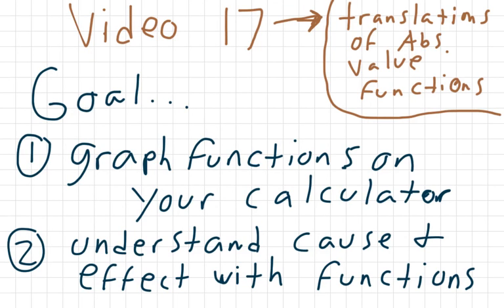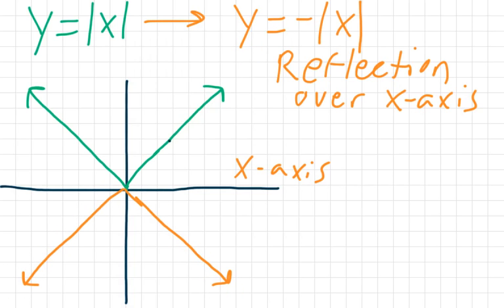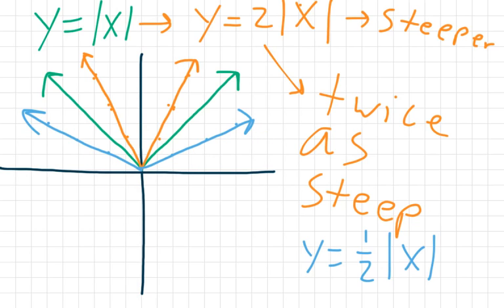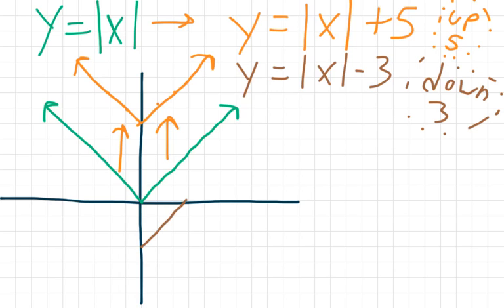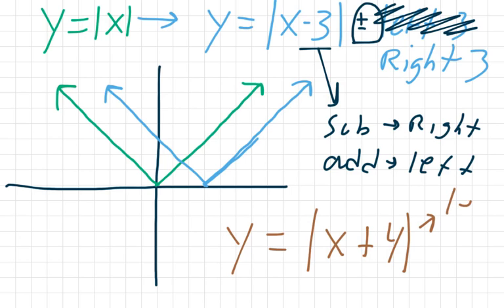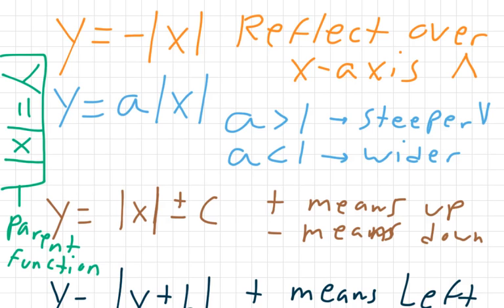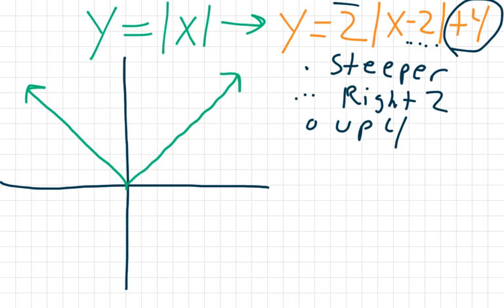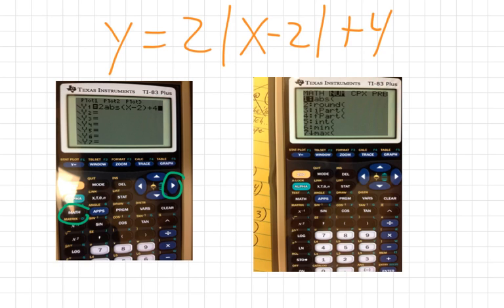017 Translations of Absolute Value Functions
How do different parts of the absolute function change the way the graph looks?

(HINT: What make the function go up? Down? Left? Right? Become steeper? Become narrower? Flip over?)